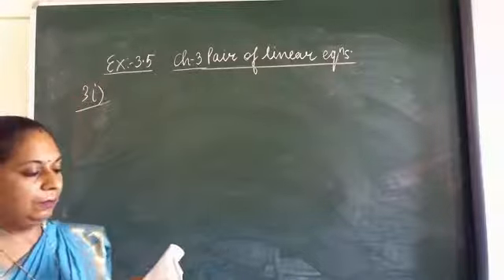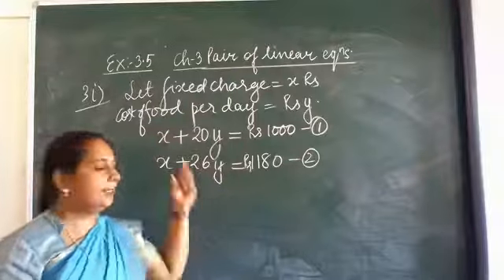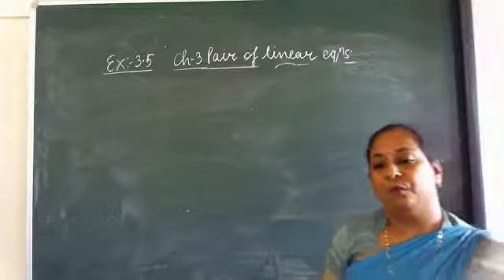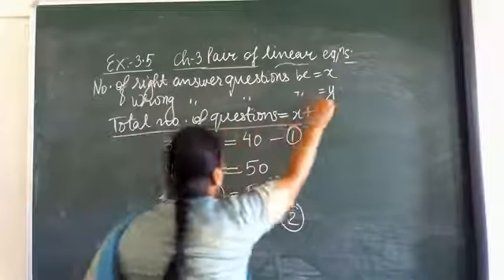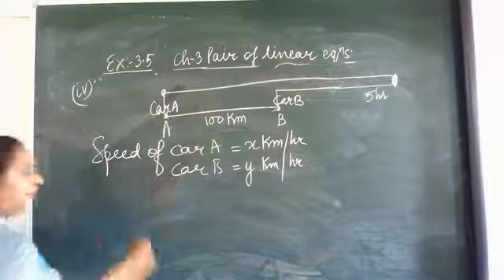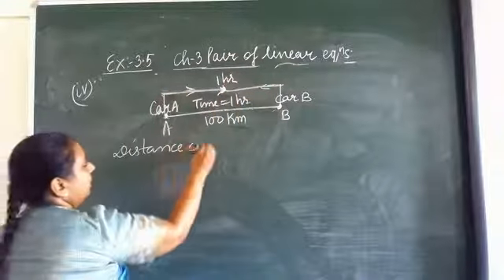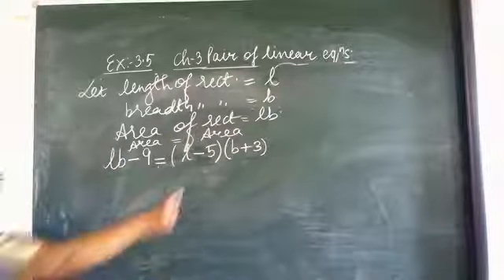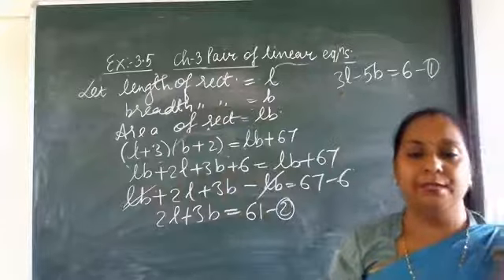Class X Mathematics Ex 3.5 started